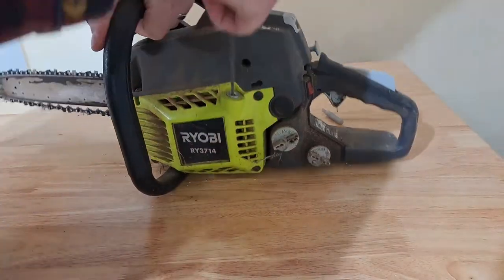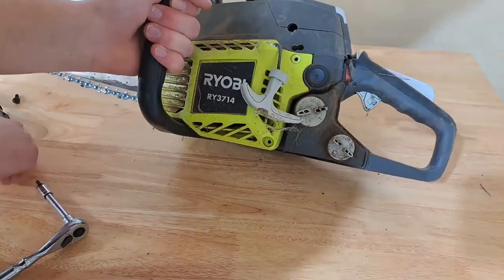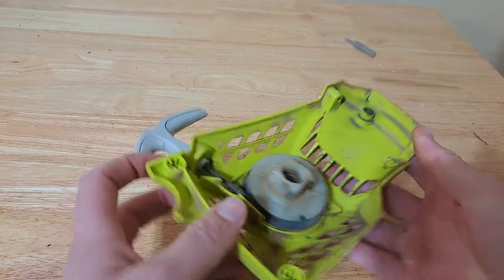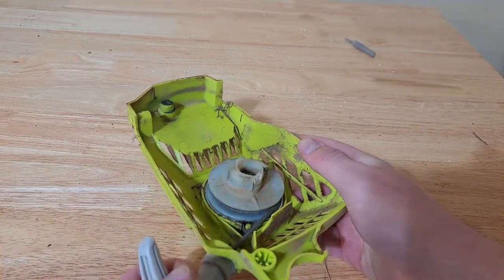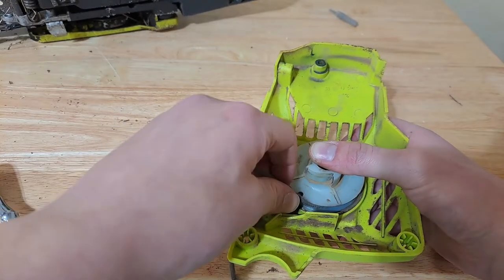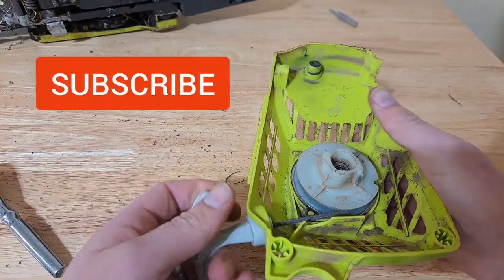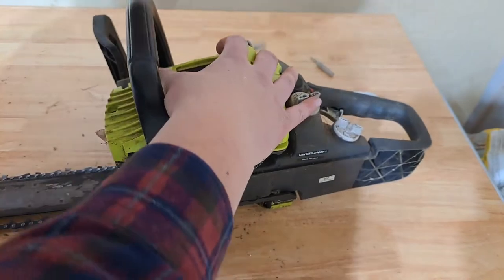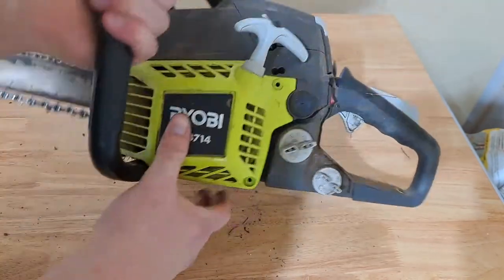Fix a Chainsaw with a Limp Cord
How to fix a Ryobi chainsaw with a limp pull cord. Fix a loose pull cord that won't retract and get your Chainsaw started. This is a quick fix to get you chainsaw started but isn't a permanent fix to a limp starter cord. This method can be used on all small engines with a  pull cord that won't retract.